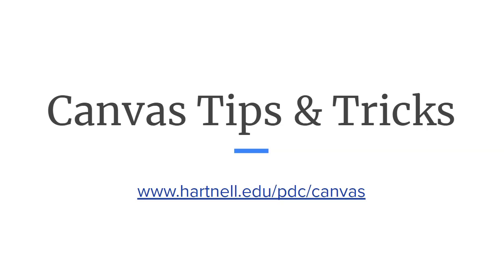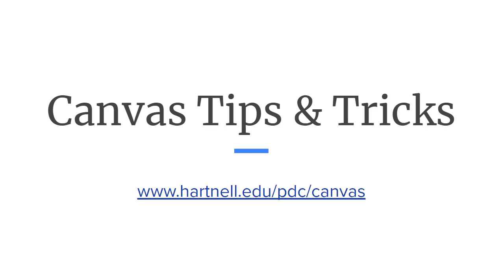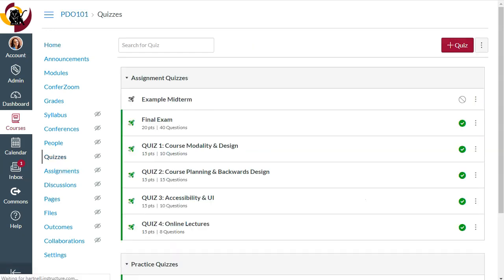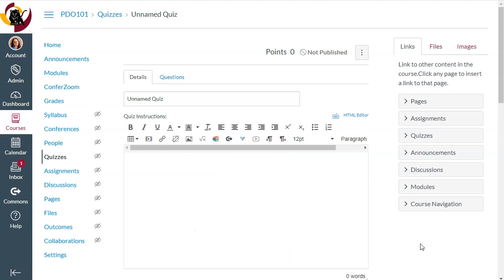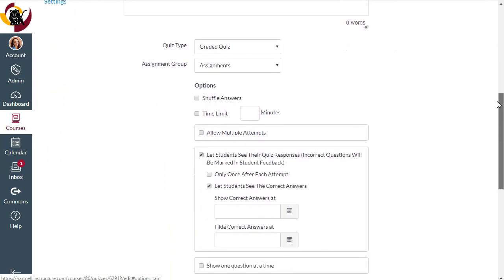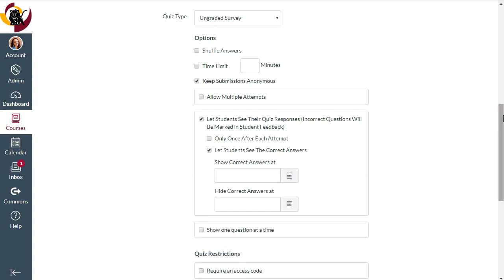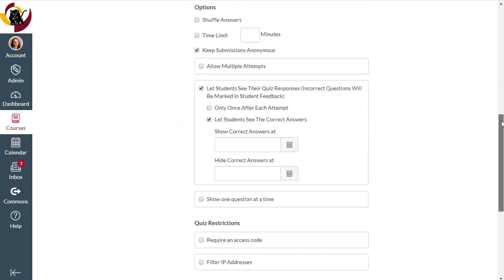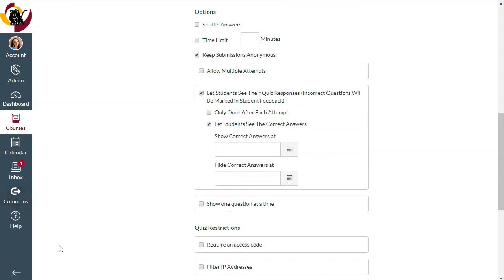Canvas Tips & Tricks Create Informal Student Evaluations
This instructional video will show you to create anonymous student surveys in your Canvas courses, which can be used for informal student evaluations. If you are formally being evaluated this term, there is a different process, so please contact your Dean for details!